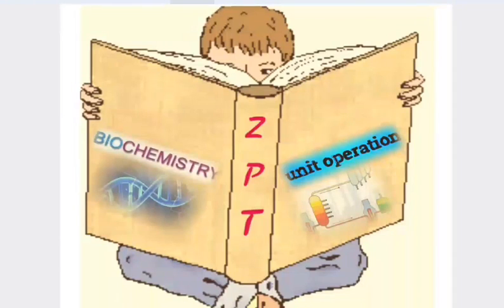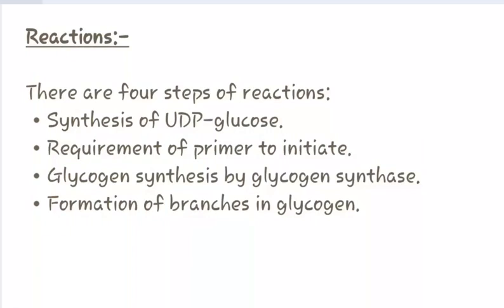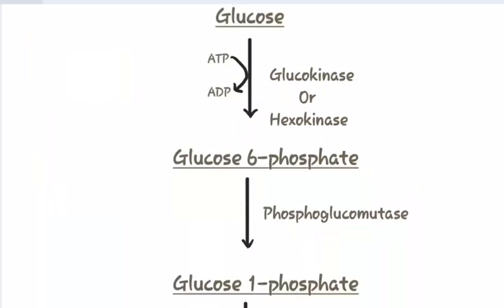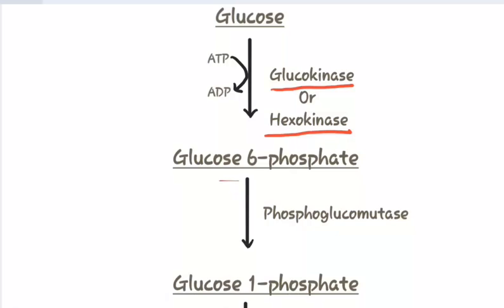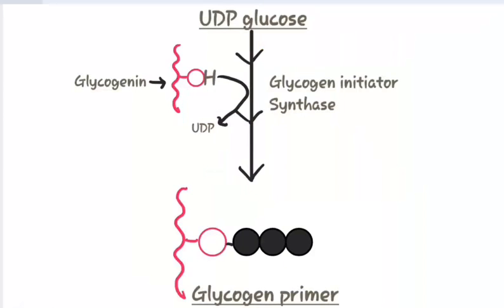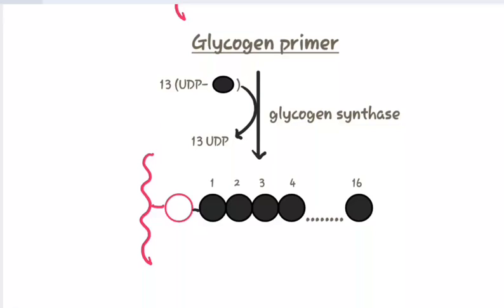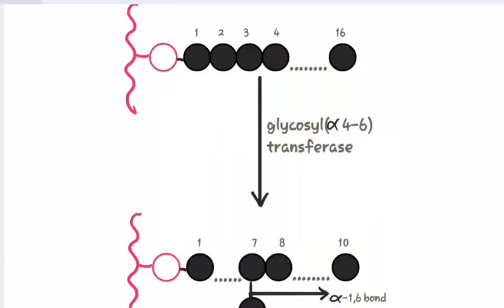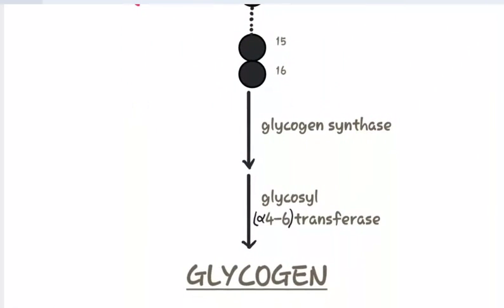Glycogensis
Video contains key points and steps of reaction